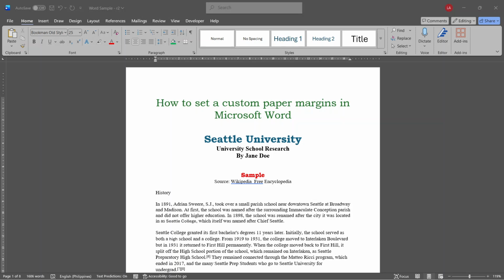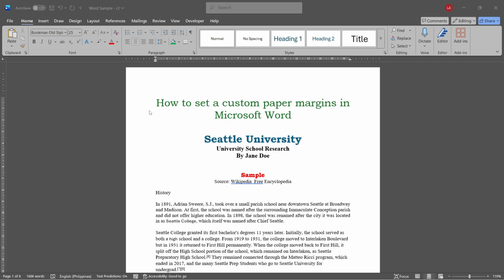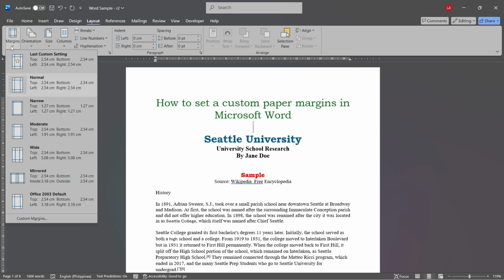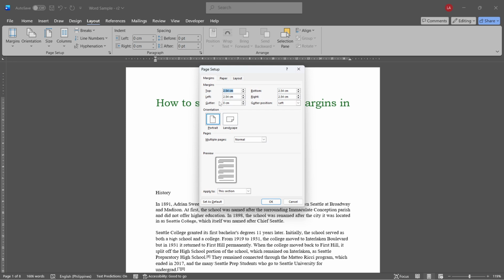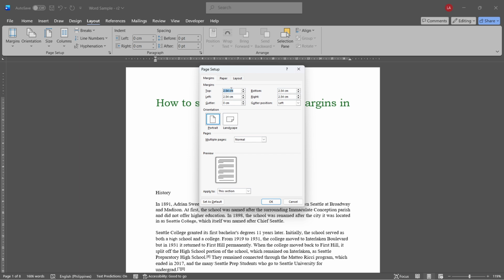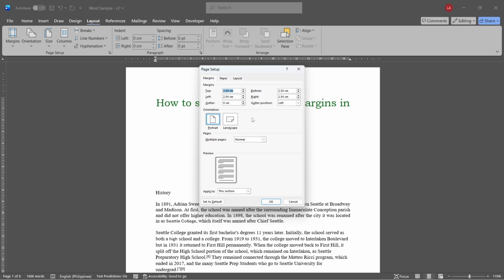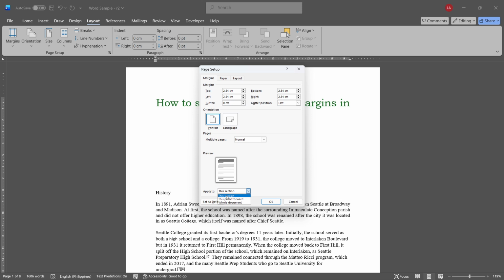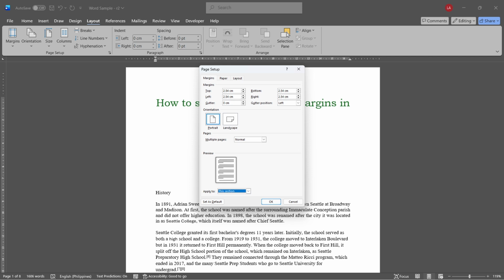How to Set a Custom Paper Margins in Microsoft Word [2026 Guide]